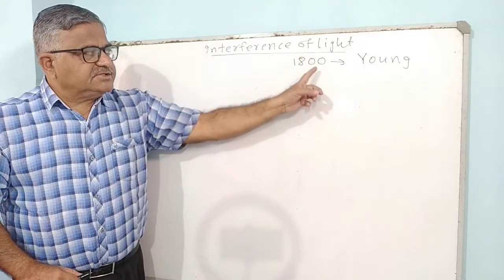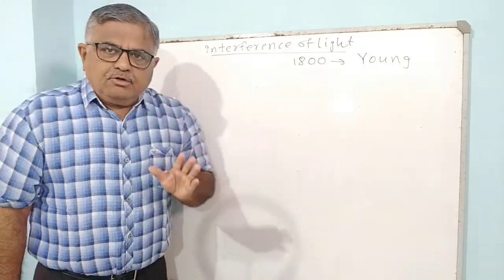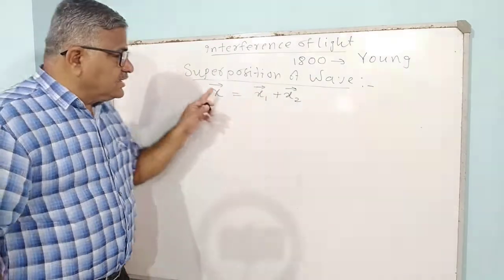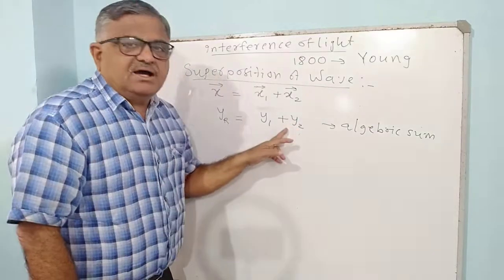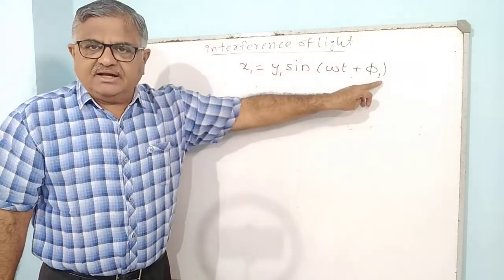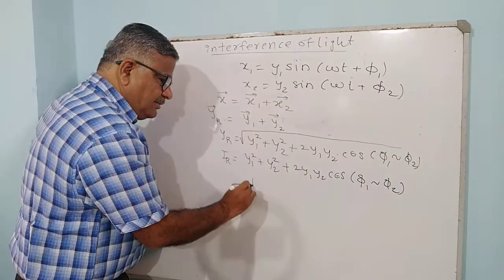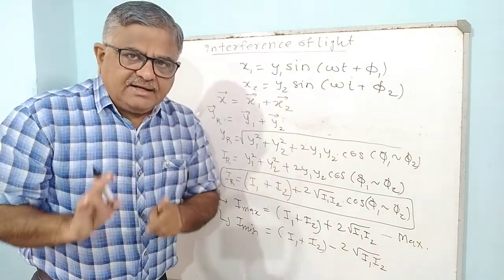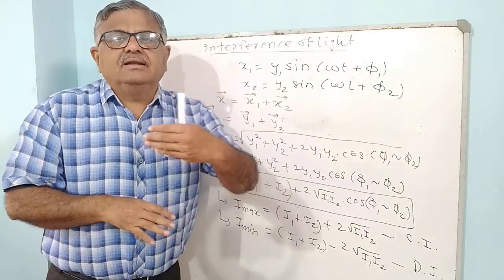Introduction to Interference of Light.